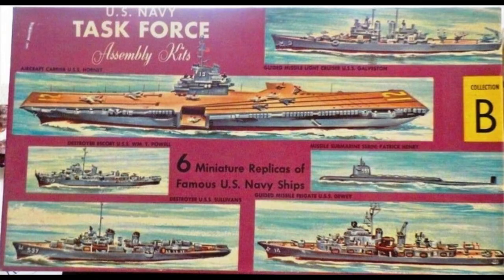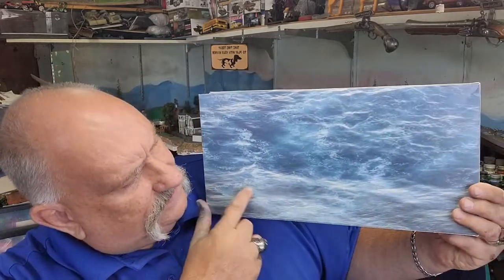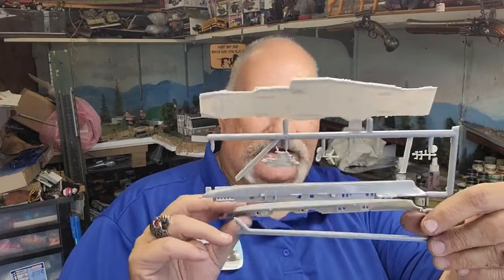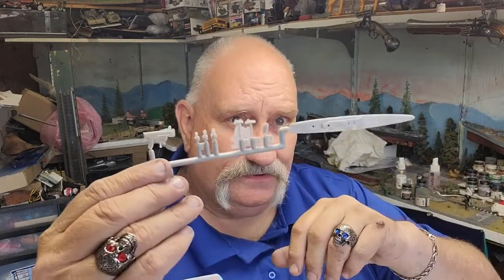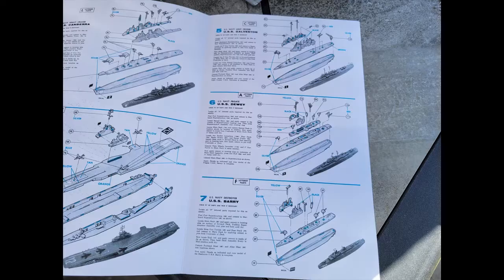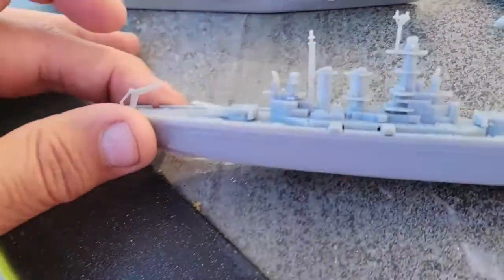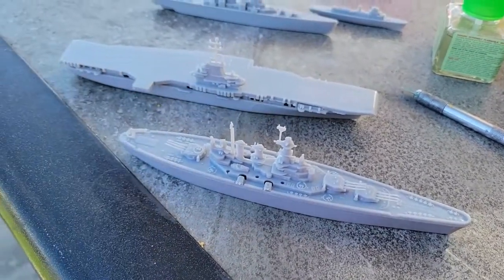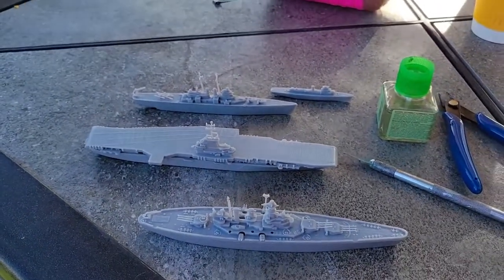Atlantis 1/1200 US Combat Task Force Fleet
My review and quick build of the Atlantis 1/1200th scale US Combat Task Force Fleet. If you are interested in this item here is a link to it as well as other items I use in construction.